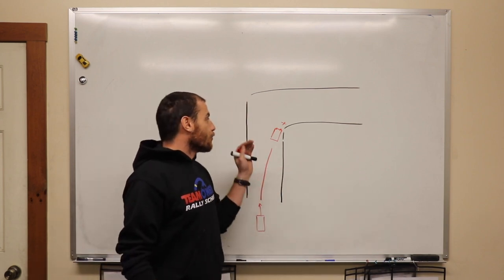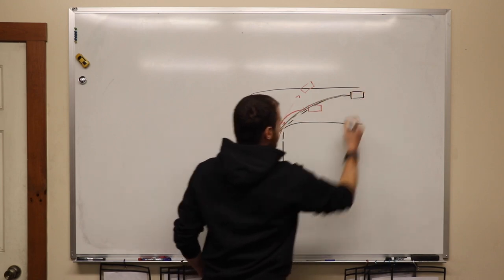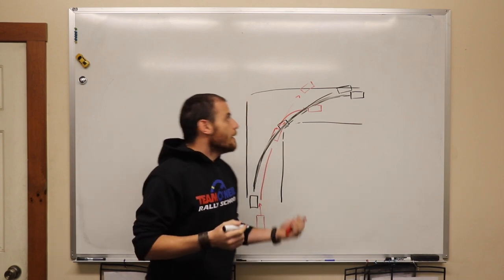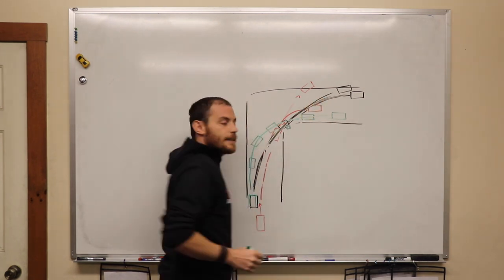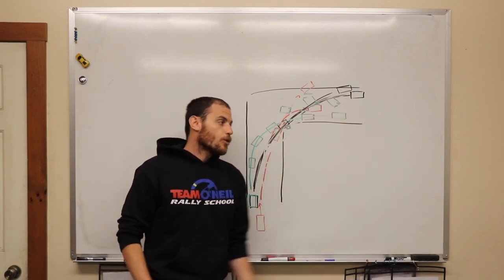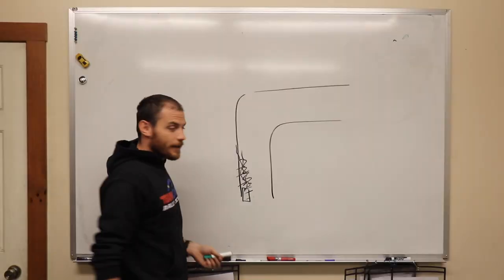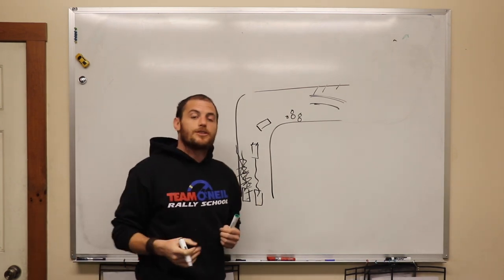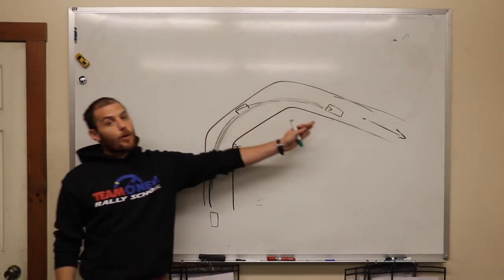Racing Lines: Early VS Traditional VS Late Apex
A quick look at lines and apexes as used in racing and on the street.